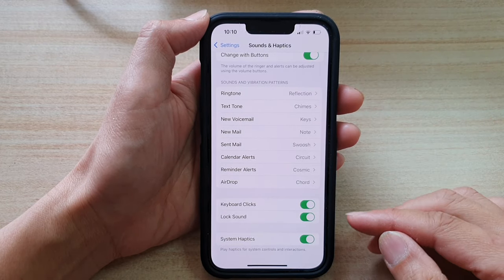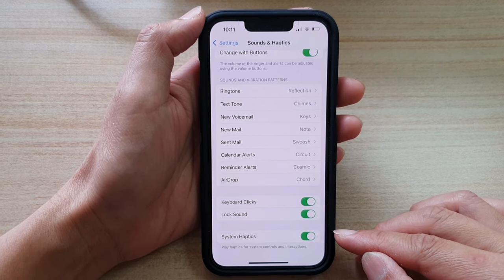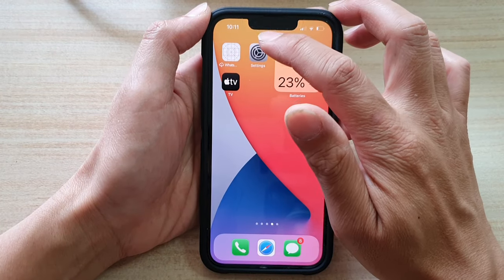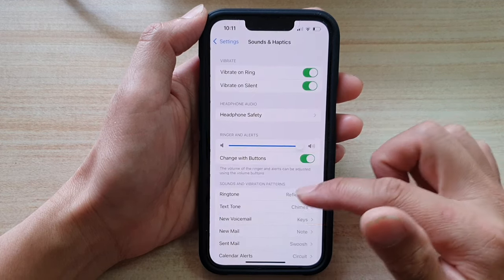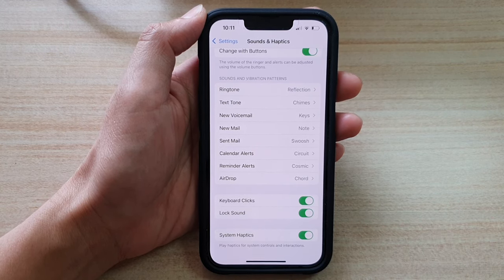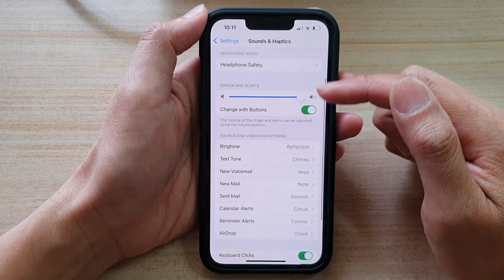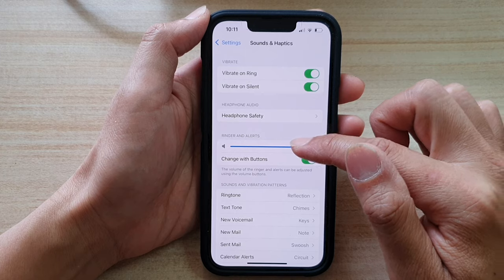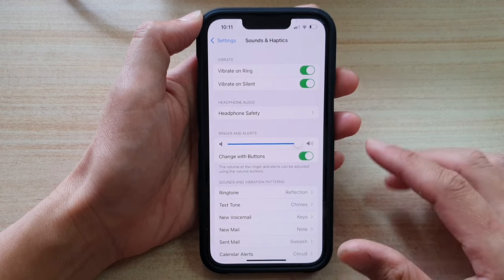iPhone 13/13 Pro: How to Enable/Disable System Haptics or Vibration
Learn how you can enable or disable system haptics or vibrations on the iPhone 13 / iPhone 13 Pro.